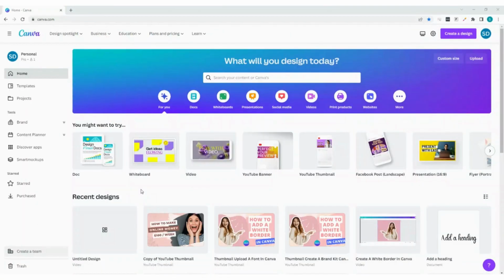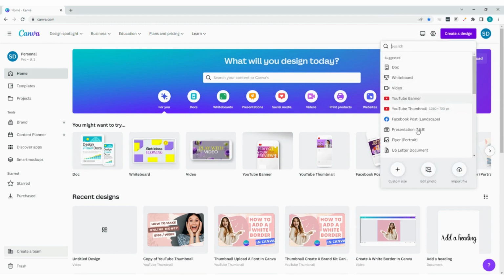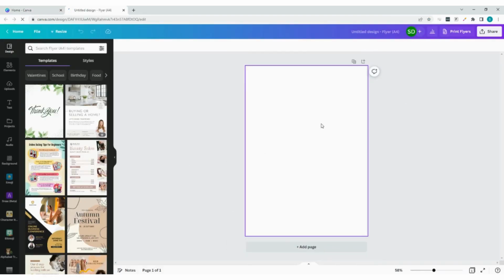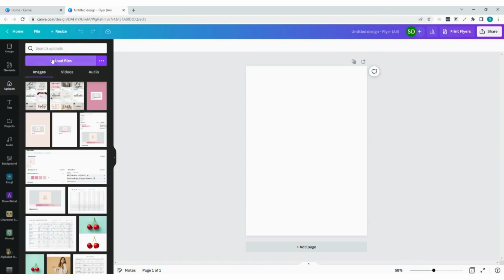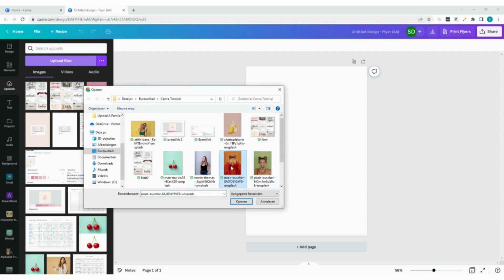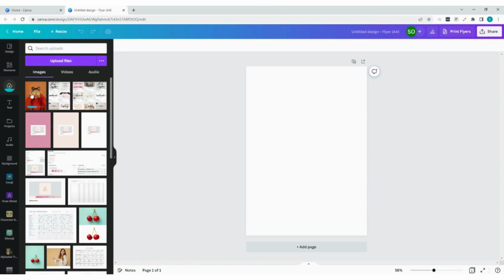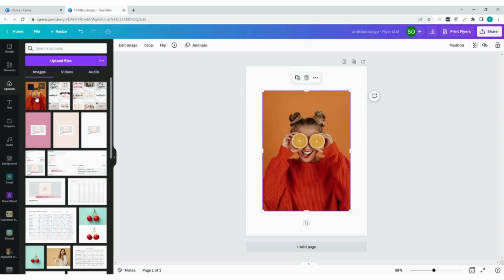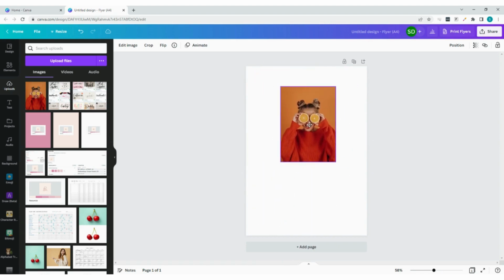How To Upload Pictures In Canva (2023)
Hi guys! In this Canva tutorial I will show you how you can easily upload pictures to Canva.
Let’s go!

🟨 Resources - Tools & Services I use:
👉 Canva: start your FREE 30 day trial of Canva Pro
👉 Creative Fabrica: The best website for creative fonts, graphics and so much more